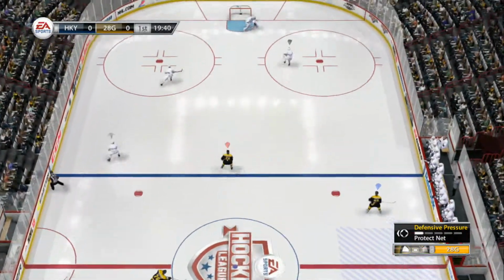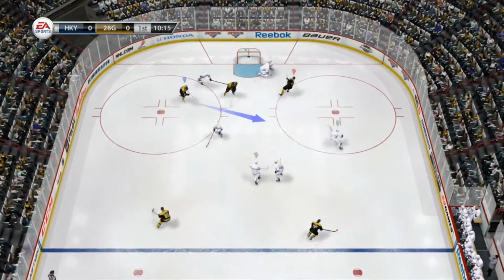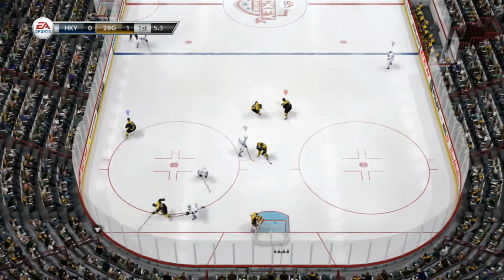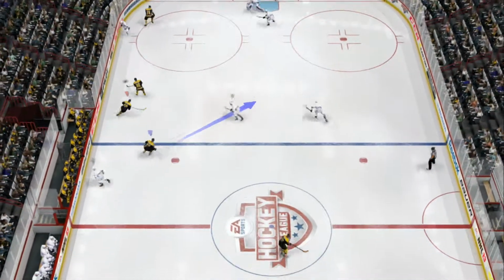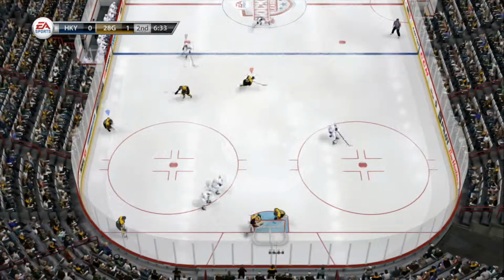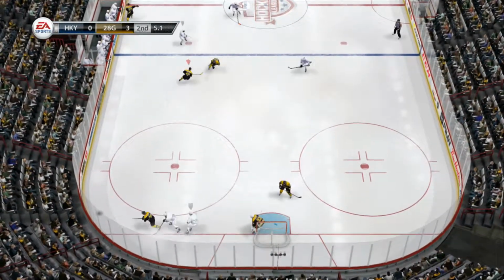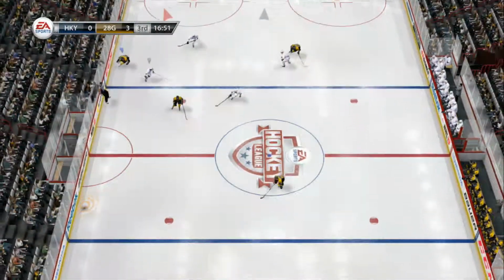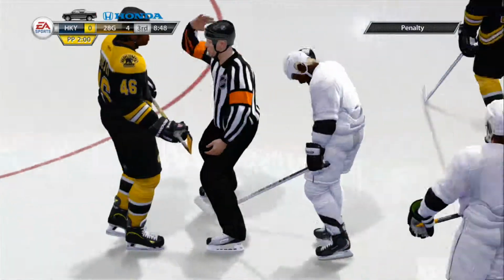NHL 13 EASHL - HKY 0 @ 28G 5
NHL 13 EASHL gameplay
Kramers Komedy Klub 0 @ 28 Games Later 5

1:17 - Start of 1st
3:41 - HKY 0 - 1 28G
7:21 - Start of 2nd
10:00 - HKY Penalty - Interference
10:45 - HKY 0 - 2 28G
11:33 - HKY 0 - 3 28G
13:59 - Start of 3rd
14:42 - HKY 0 - 4 28G
16:08 - 28G Penalty - Tripping
19:15 - HKY 0 - 5 28G